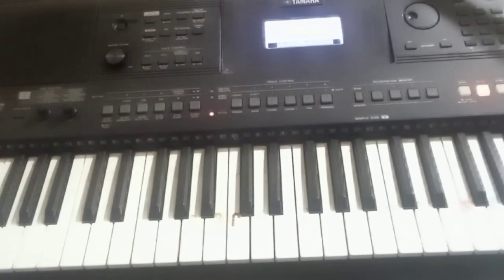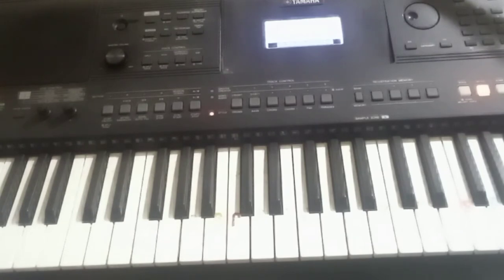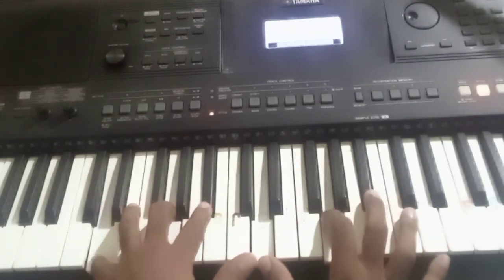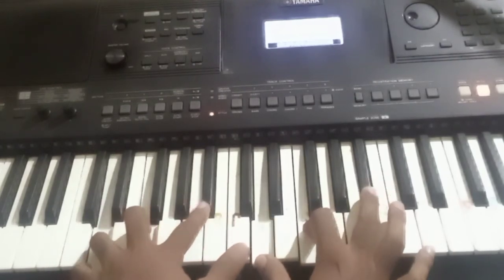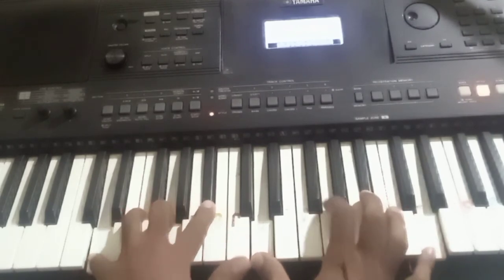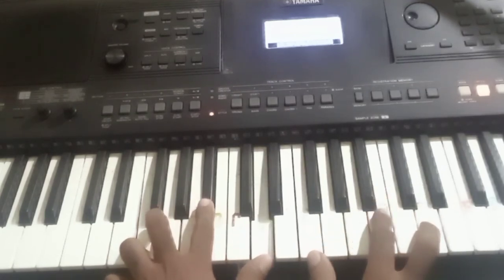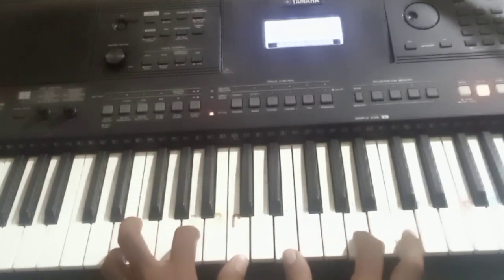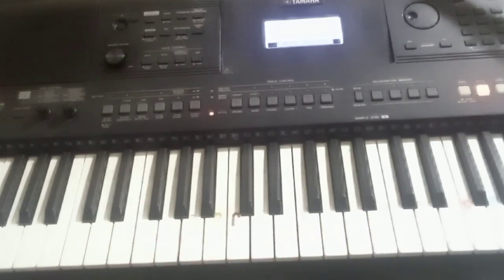Yeshu Bula Raha- piano cover/tutorial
hymn
Yeshu Bula raha
key- F
T- 120
waltz beat